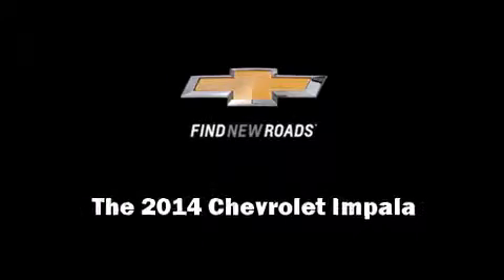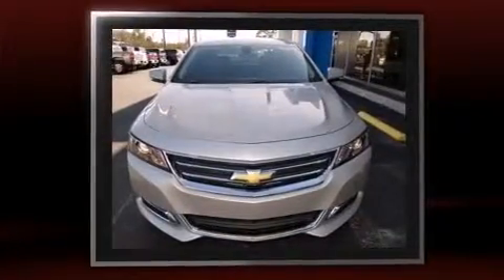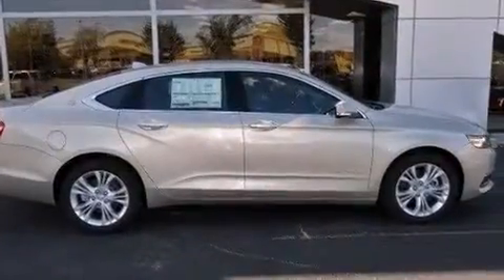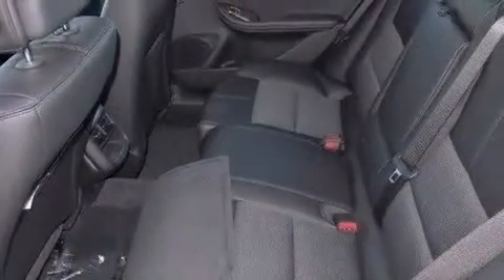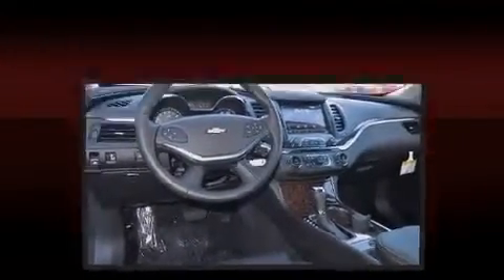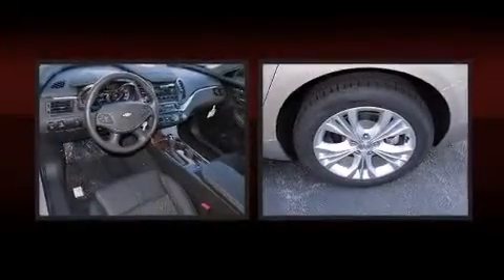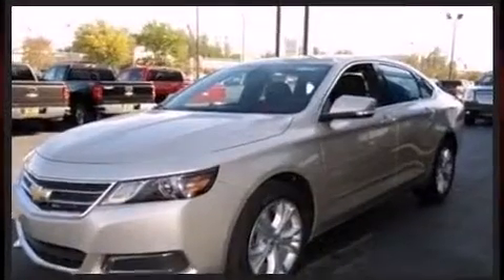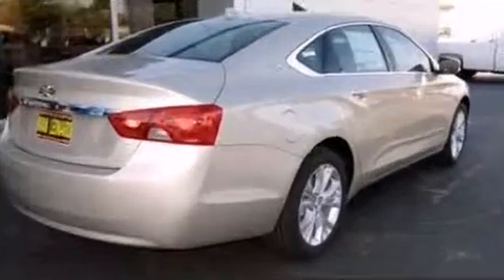2014 Chevrolet Impala 1LT in Hoover, AL 35216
Hendrick Chevrolet
1620 Montgomery Hwy

Sensibility and practicality define the 2014 Chevrolet Impala. This 4 door, 5 passenger sedan is ready to drive off the showroom floor! It features a front-wheel-drive platform, an automatic transmission, and a 2.5 liter 4 cylinder engine. All of the premium features expected of a Chevrolet are offered, including: front and rear reading lights, 1-touch window functionality, a tachometer, a trip computer, front dual-zone air conditioning, remote keyless entry, and more. Chevrolet ensures the safety and security of its passengers with equipment such as: dual front impact airbags, front and rear SIDE impact airbags, traction control, brake assist, ignition disabling, onStar, and 4 wheel disc brakes with ABS. With electronic stability control supplementing mechanical systems, you'll maintain precise command of the roadway. We have a skilled and knowledgeable sales staff with many years of experience satisfying our customers needs. They'll work with you to find the right vehicle at a price you can afford. We are here to help you.